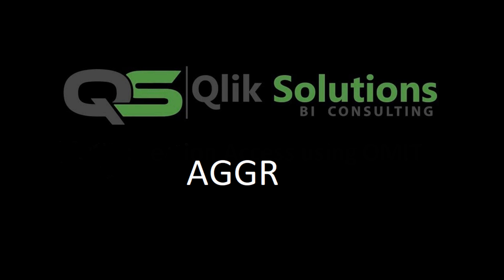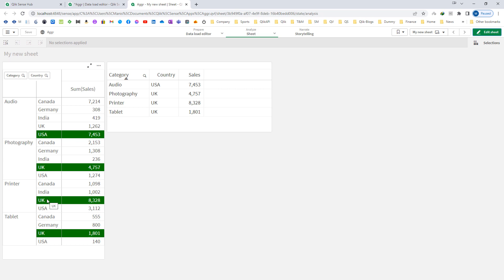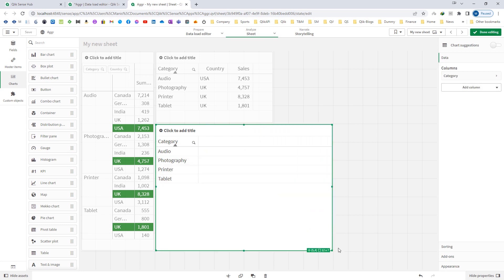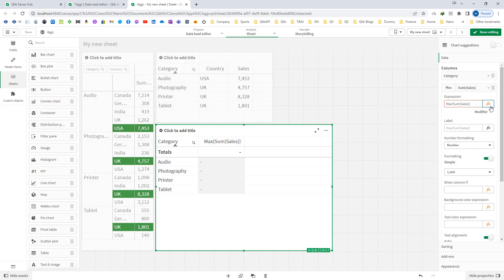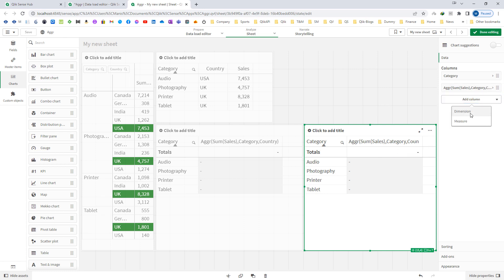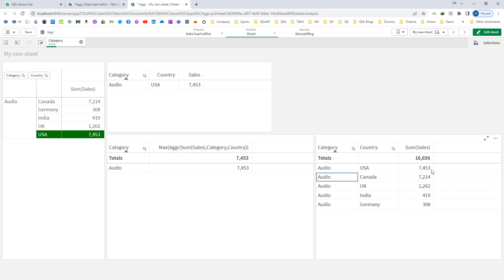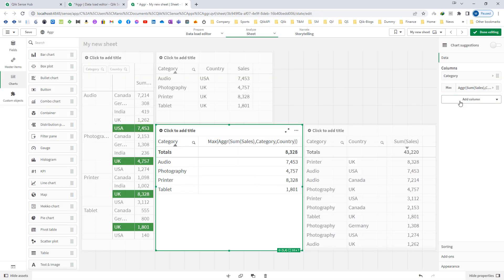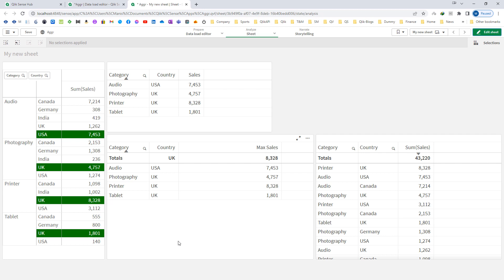Qlik_031: What is Aggr in Qlik? Why we need to use Aggr?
1) What is Aggr in Qlik?
2) In which situation, we need to use it?
3) How to combine Aggr with other functions to get results.

00:00:00 – 00:01:50  Introduction
00:01:51 – 00:03:25 Why we need to use Aggr?
00:03:26 – 00:03:50 Aggregation functions for which we need Aggr.
00:03:51 – 00:04:50 What exact Aggr is doing?
00:04:51 – 00:06:25 Getting expected results using Aggr.
00:06:26 – 00:07:40 Using Aggr with FirstSortedValue to get out final output.

If you want to read about Aggr from Qlik help